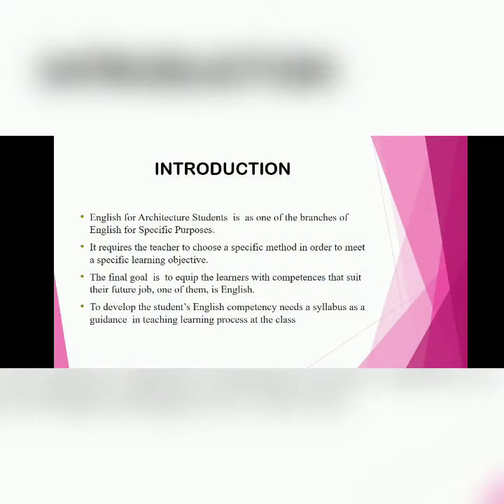DEVELOPING ENGLISH SYLLABUS FOR ARCHITECTURE STUDENTS AS A NEED TO PREPARE THEIR ENGLISH COMPETENCY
This presentation is as the result of RnD of English Syllabus for Architecture Students.